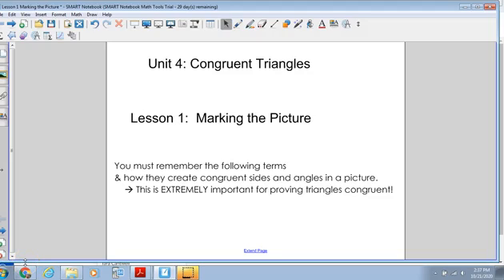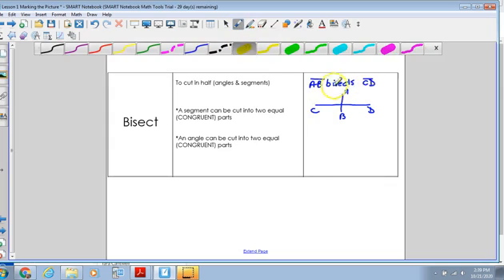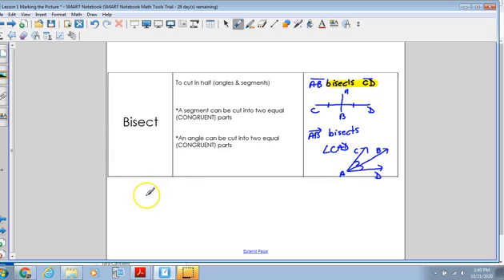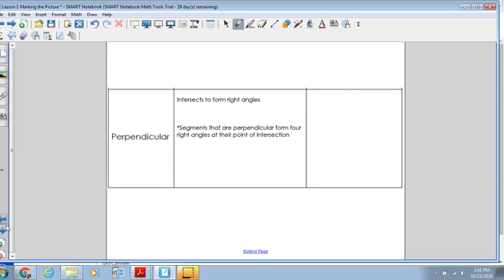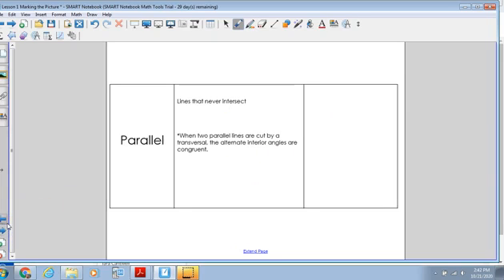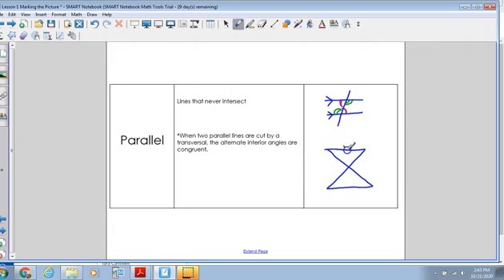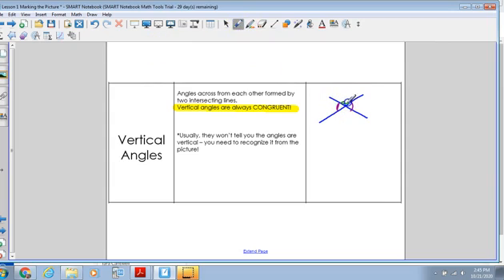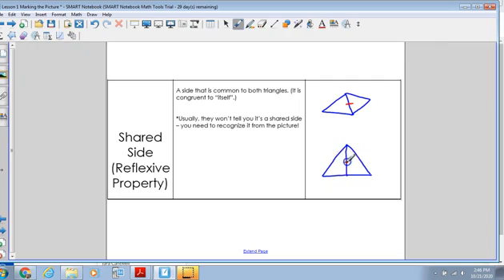Congruent Triangles Marking the Picture